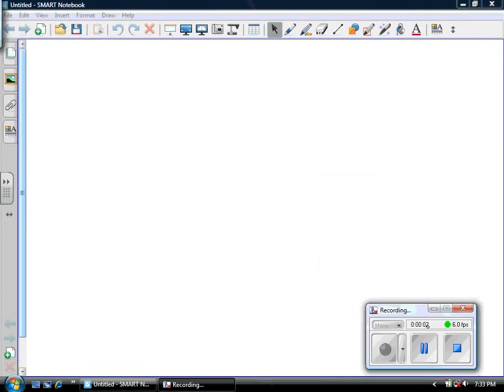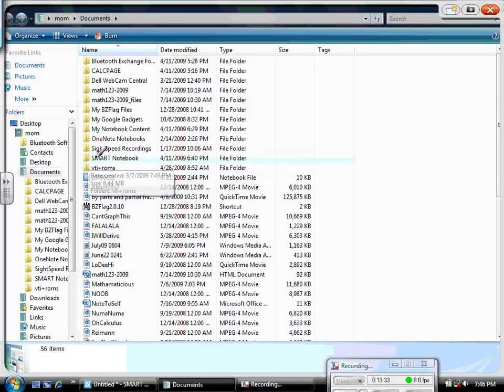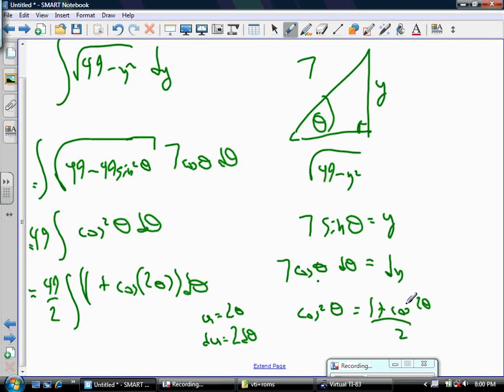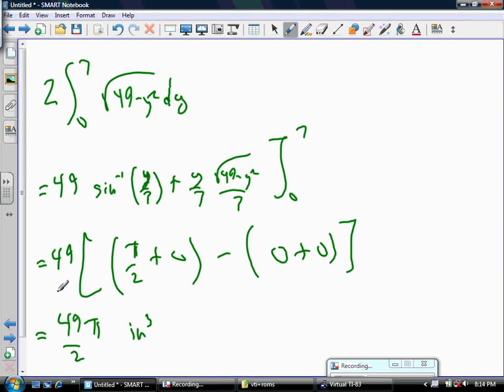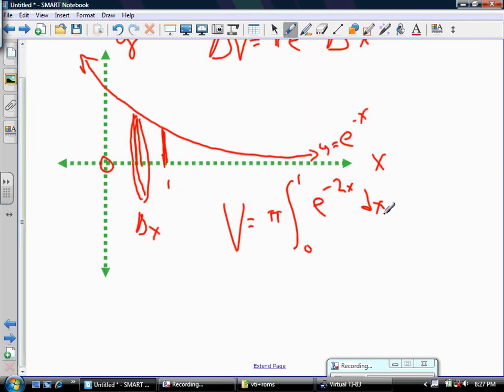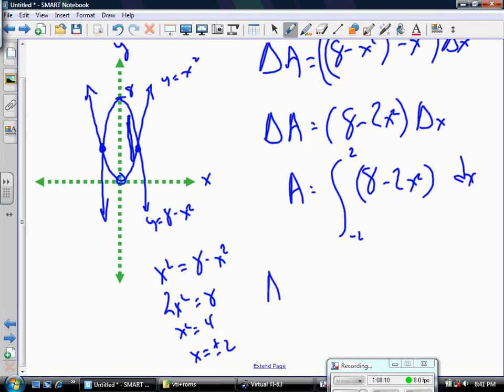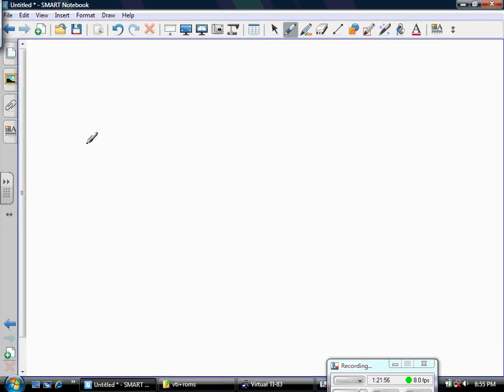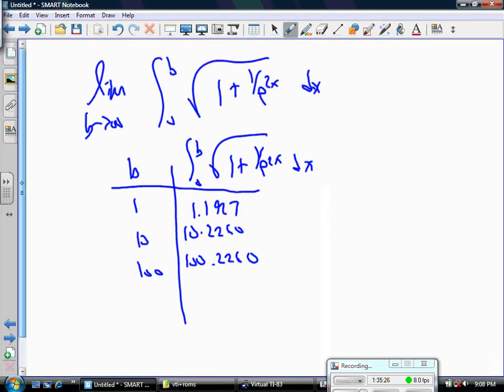Harvard Calc 2, Week 3, Screencast 1